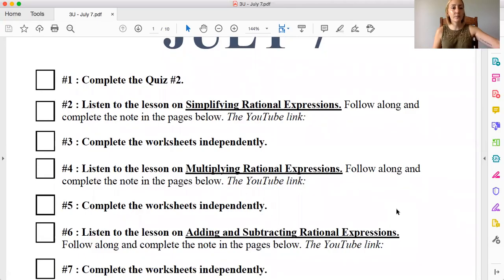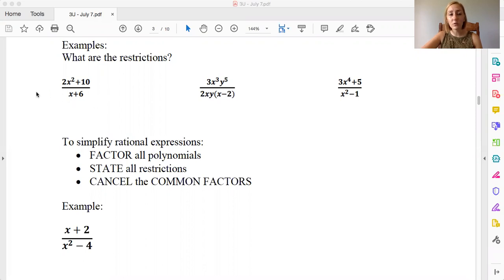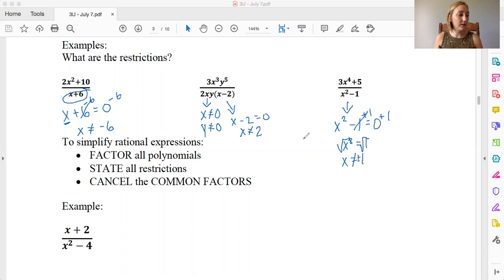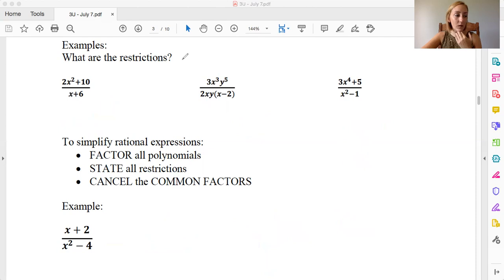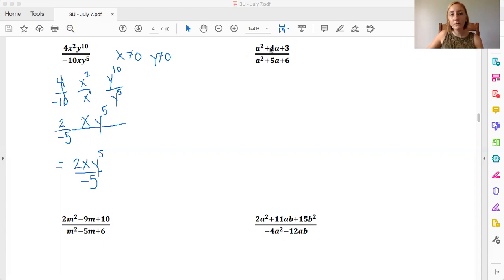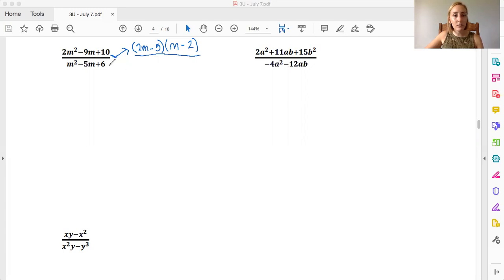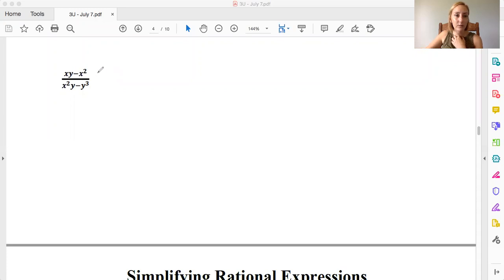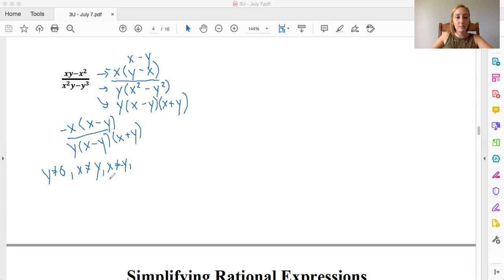Simplifying Rational Expressions